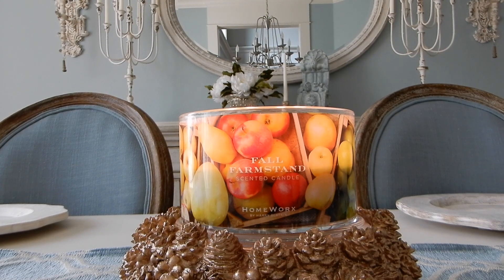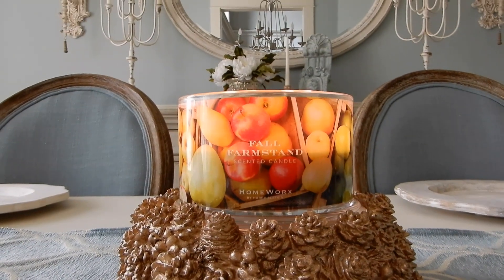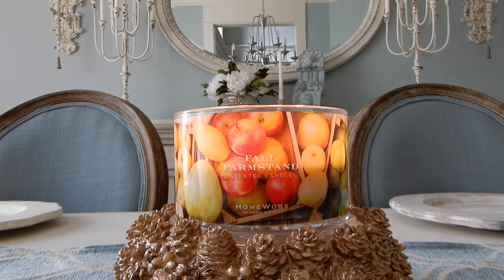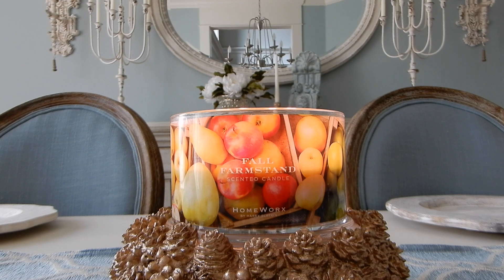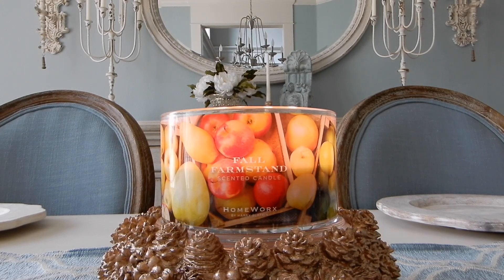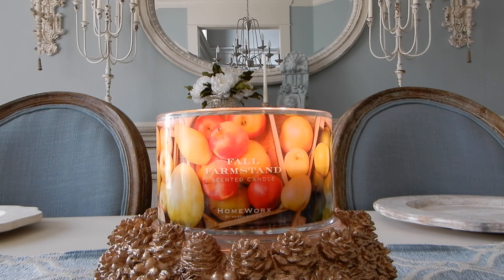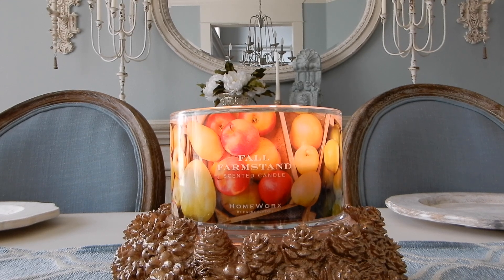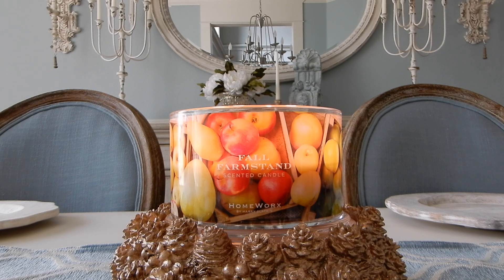Candle Review: Homeworx Fall Farmstand 🍎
Hey Friends! Happy Sunday and let's take a deep dive into Homeworx Fall Farmstand! This GORGEOUS apple scent that is both appropriate for the transition between Summer and Fall but will be super enjoyable throughout the Fall. Absolutely love this one!

Fall Homeworx pedestals that are currently available:
Fall foliage with Autumn Days candle
Rose gold large pinecone pedestal with Autumn Pinecone
Gold or silver large pinecone pedestal with Autumn Pumpkin Patch